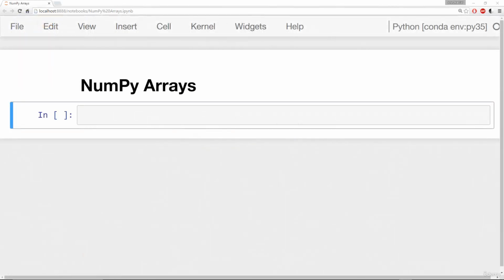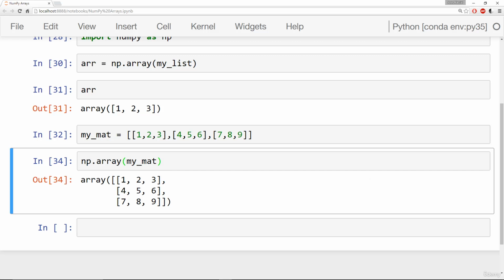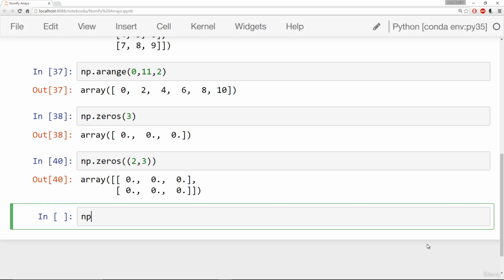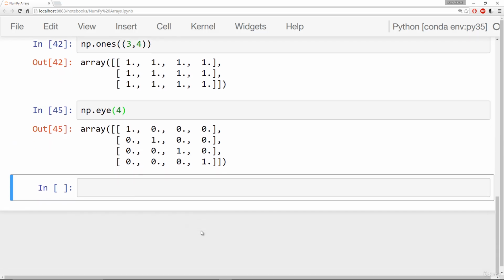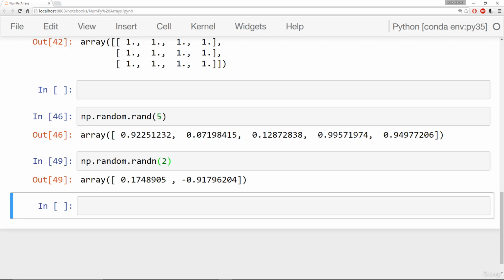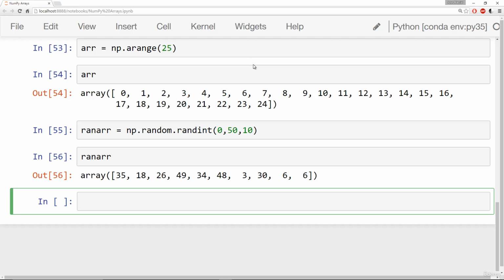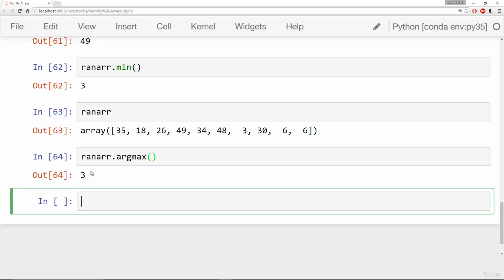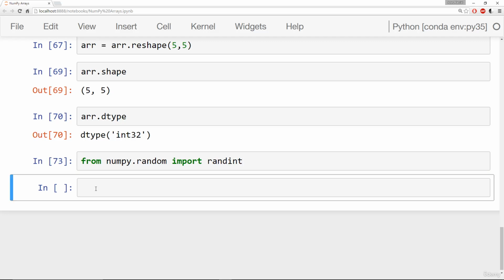[5-NumPy] Python for DS and ML bootcamp #3 Numpy arrays